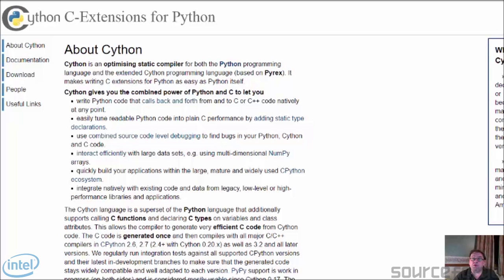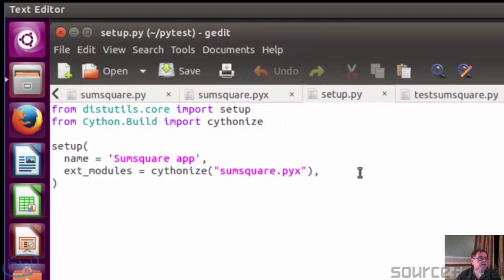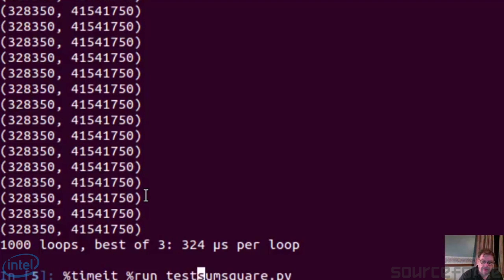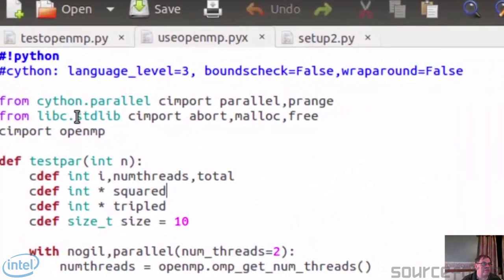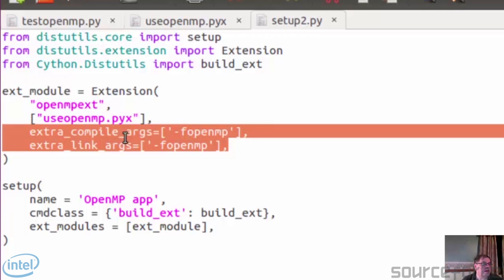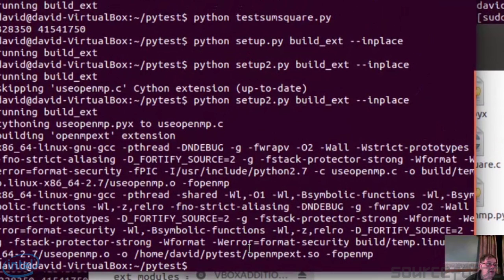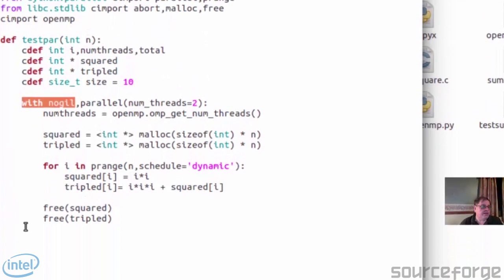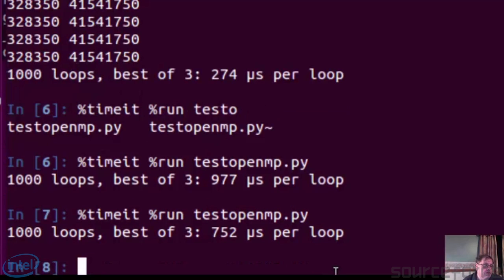Multithreaded Python with OpenMP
Unleashing multiple threads with Python, Cython and OpenMP

As Python continues to percolate through the world of multiprocessing and parallel computing, the need to integrate with tools like OpenMP becomes increasingly important. Watch Slashdot Media Contributing Editor David Bolton demonstrate how to do just that.